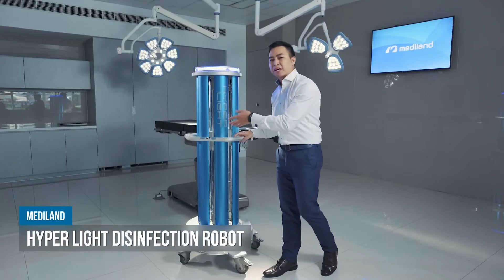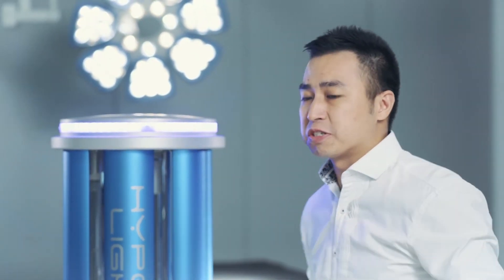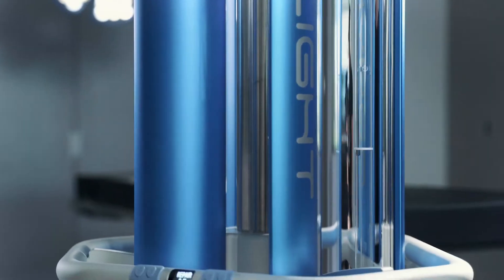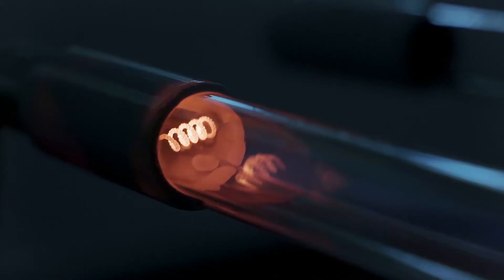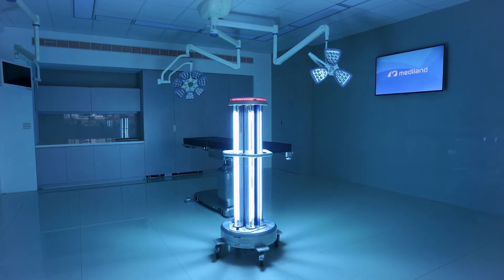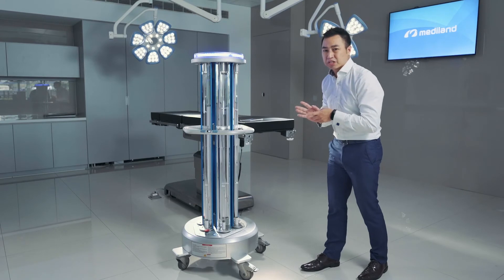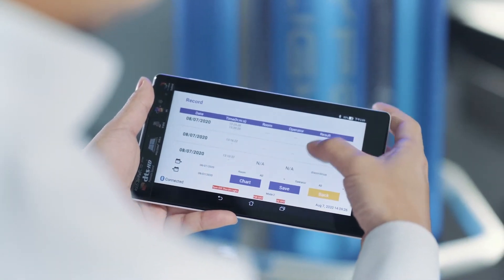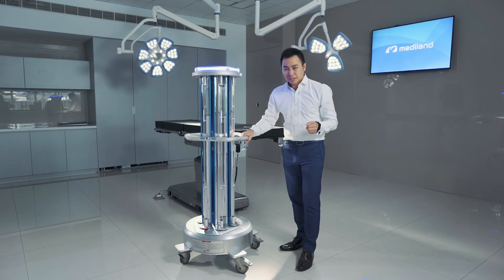Mediland - The Introduction of Hyper Light Disinfection Robot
About Hyper Light Disinfection Robot
The system consists of 6 amalgam UV lamps and patented rotational reflector technology to effectively distribute High UVC output to the surroundings to inactivate and kill microorganisms.
With clinically proven, it is capable to eradicate more than 99.99%~99.9999% of microorganisms including bacteria, viruses (such as Coronavirus) and pathogens in 5 to 15 mins. Hyper Light Disinfection Robot have passed CE certification, Intertek and ISO certification.Granted the award of Taiwan Excellence 2017.